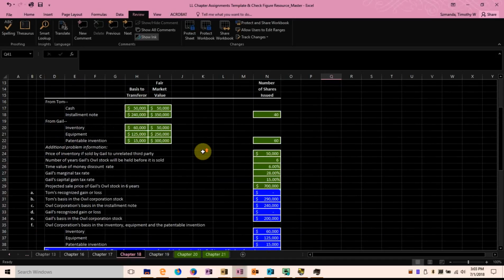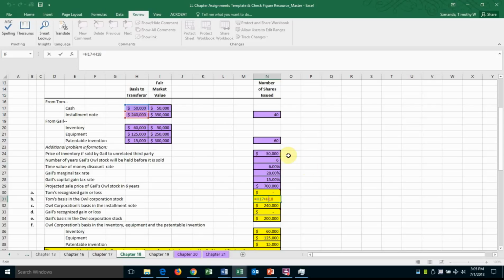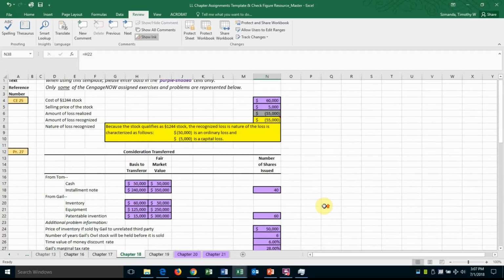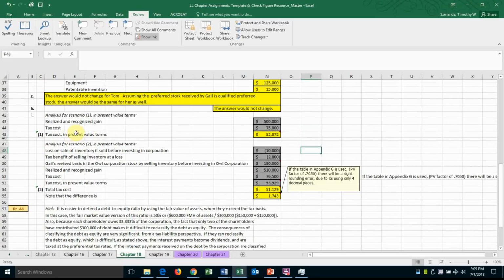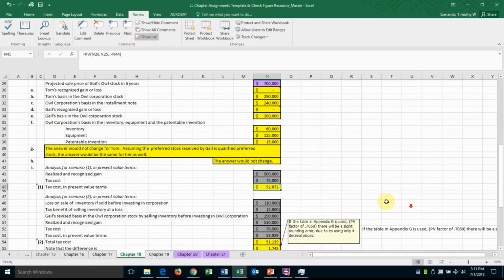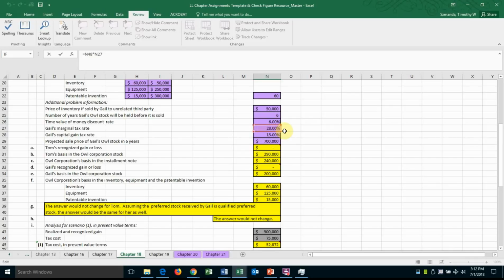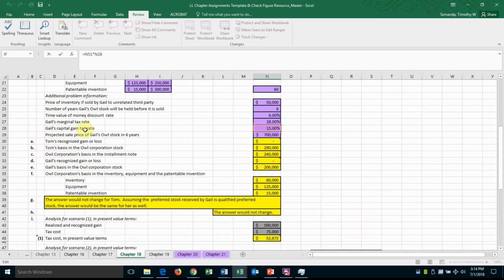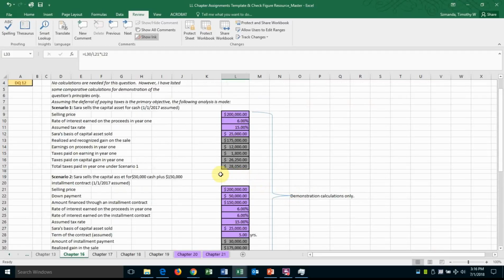BlackBoard Portfilio Course Video